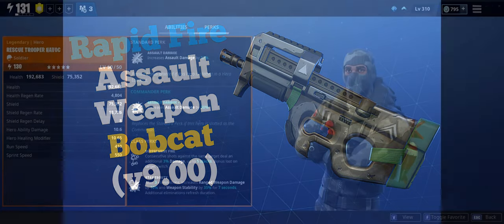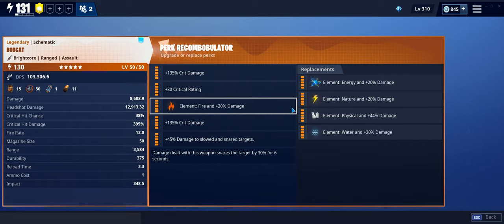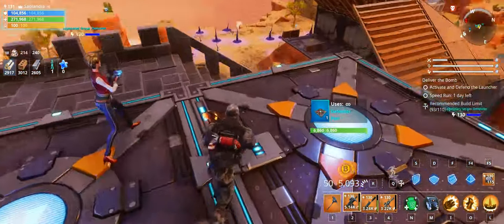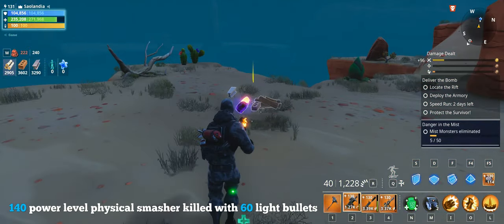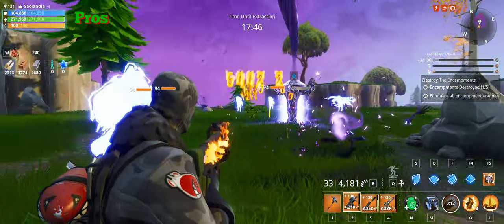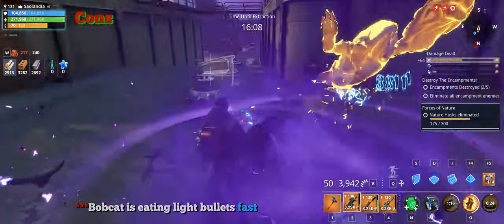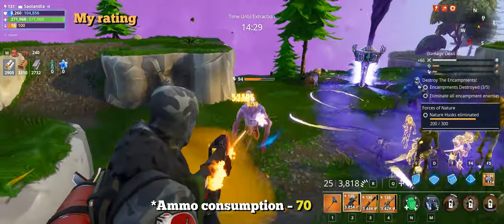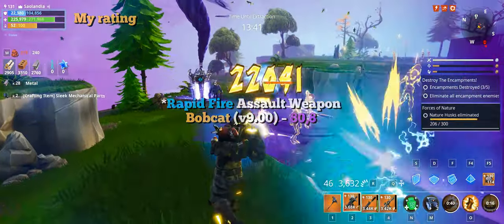Rapid Fire Assault Weapon Bobcat (v9.00) | Fortnite Save the World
Hello friends, season 9 has started in Fortnite, and we have a chance to get Military weapons and ShadowOps heroes from the Military llama. This video is about Bobcat military assault weapon. I made this review on game version 9.00